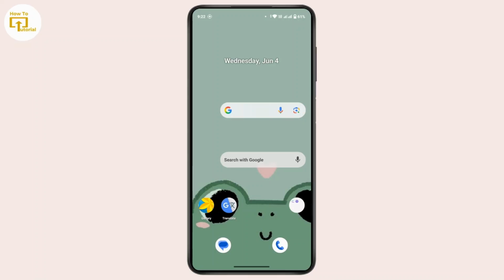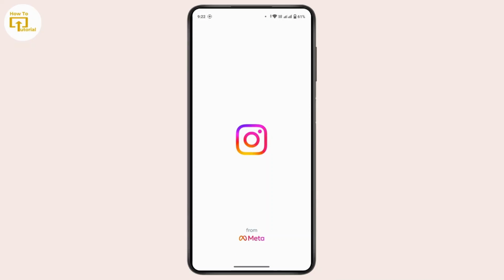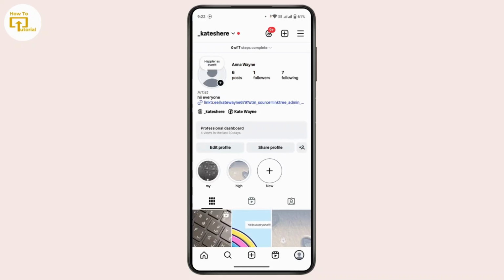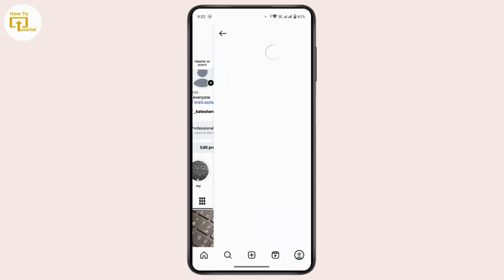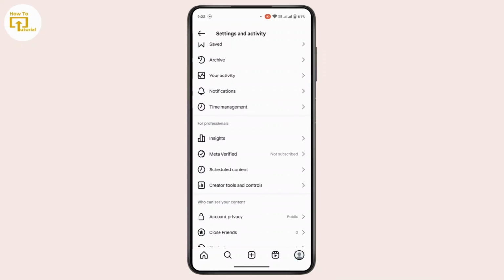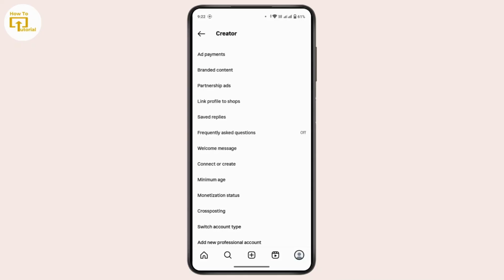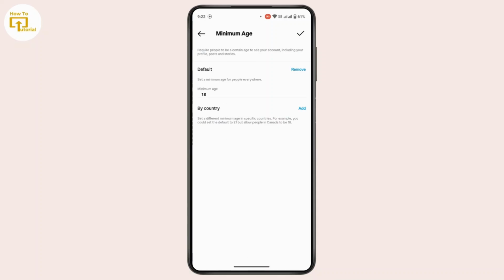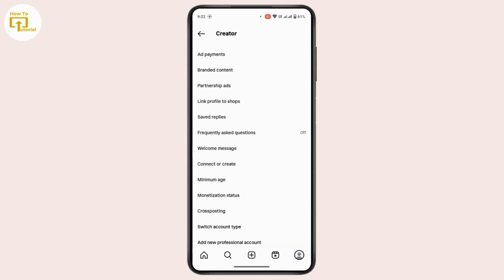How to Remove Minimum Age Restrictions on Instagram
How to Remove Minimum Age Restrictions on Instagram  @LoginHelps
Learn how to easily remove minimum age restrictions on Instagram with this step-by-step guide. In this quick tutorial, Kate shows you how to access Instagram’s Creator Tools, find the minimum age settings, and remove any age limits on your account. Perfect for creators and businesses who want to open their profile to a wider audience.

Chapter Timestamps:
00:00:00 - Introduction
Meet Kate and overview of removing minimum age restrictions on Instagram.

00:00:10 - Open Instagram App
Launch Instagram on your mobile device.

00:00:20 - Switch to Professional Account
Ensure you have a professional account to access Creator Tools.

00:00:30 - Go to Profile
Tap your profile icon at the bottom right corner.

00:00:40 - Open Menu
Tap the three-line icon at the top right corner.

00:00:50 - Access Creator Tools
Scroll and tap on Creator Tools and Controls.

00:01:00 - Select Minimum Age
Find and tap on the Minimum Age option.

00:01:10 - Remove Age Restriction
Tap Remove next to the age restriction and confirm with the tick mark.

00:01:20 - Conclusion